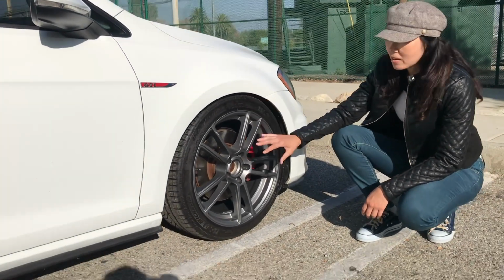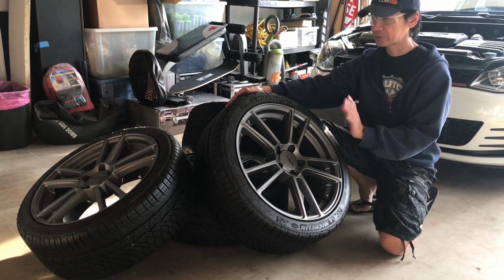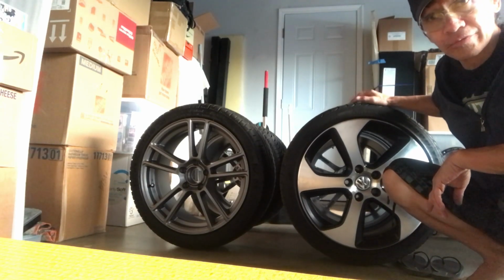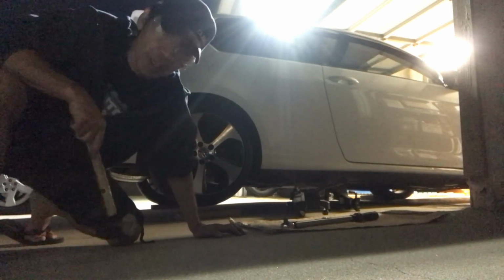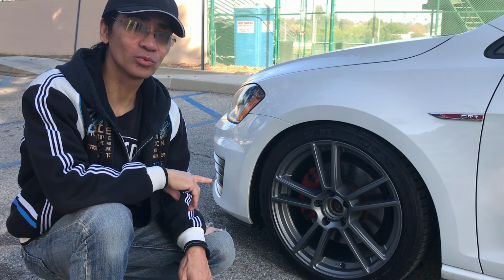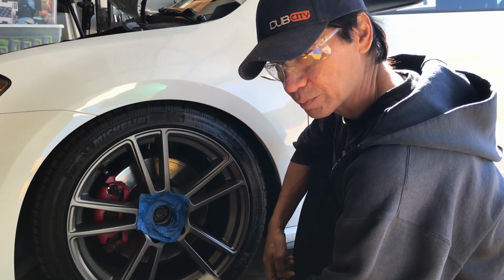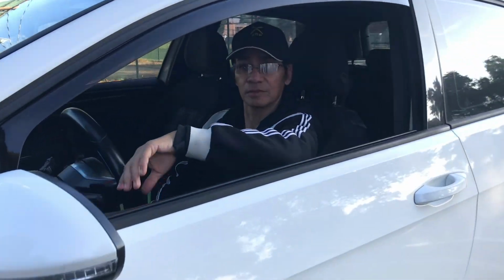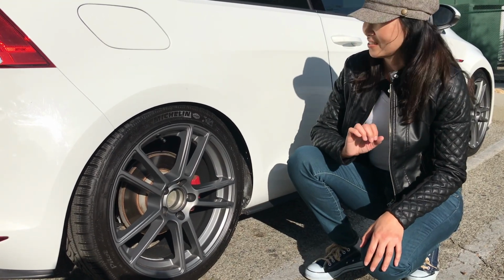GTI MK7: ASA GT WHEELS & Rust Removal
I got a sweet deal with my wheels and tires, which came off a GTI. Everything fit with no issues. It even included the GTI wheel sensors so I didn't have to remove the ones on my stockers. The only thing was the rust underneath the wheel caps when I removed them. I used Rustoleum to get rid of the rust and everything came out nicely.